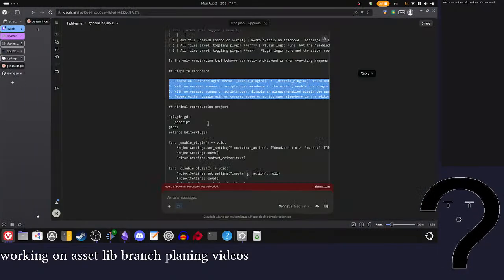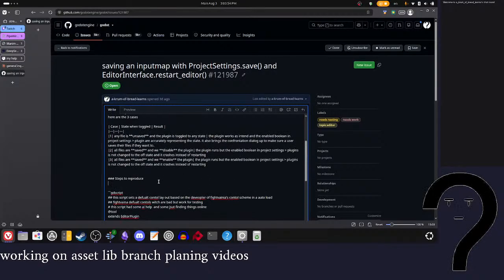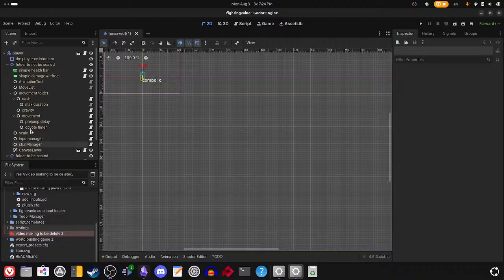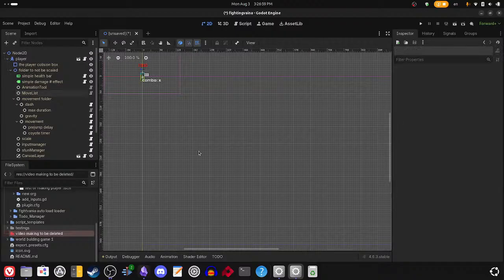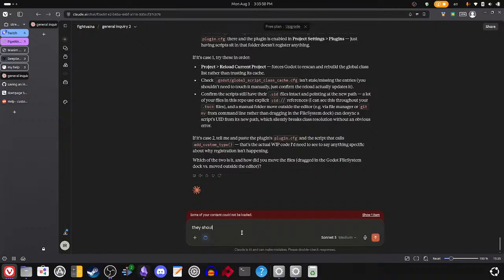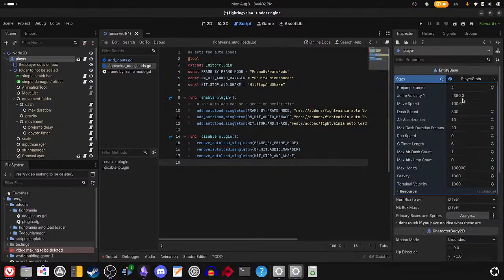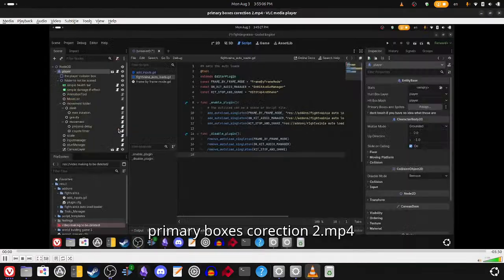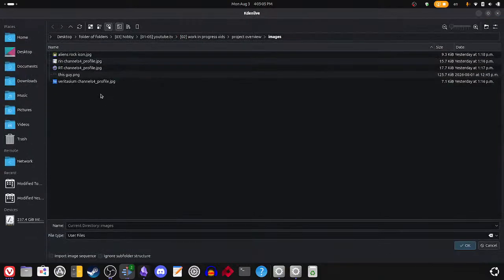fighting game dev open source for the fightvaina tool aug 3 video making